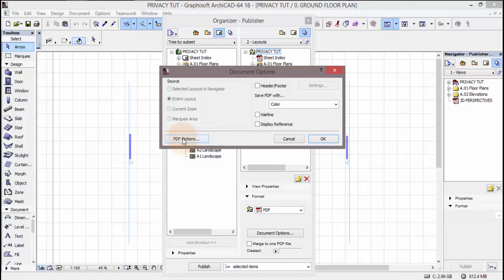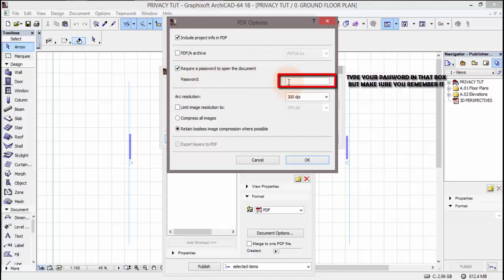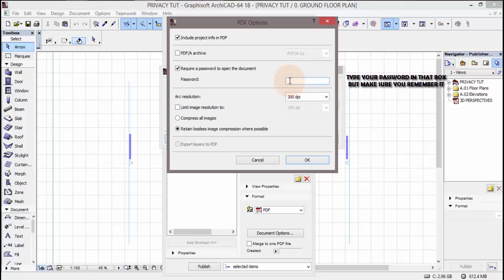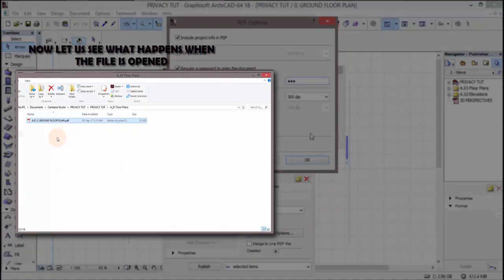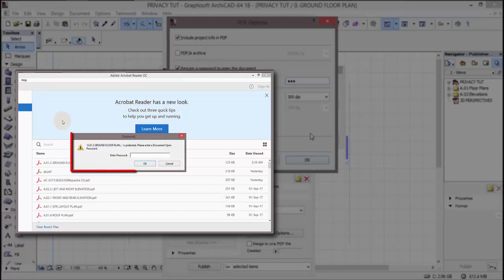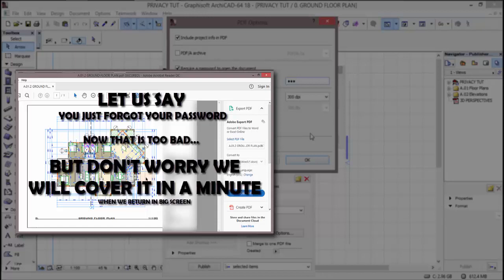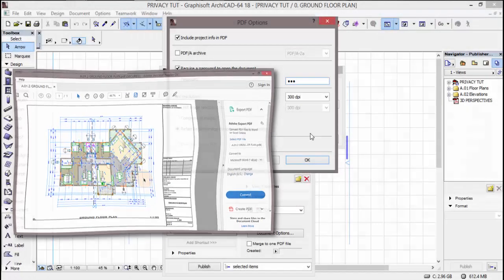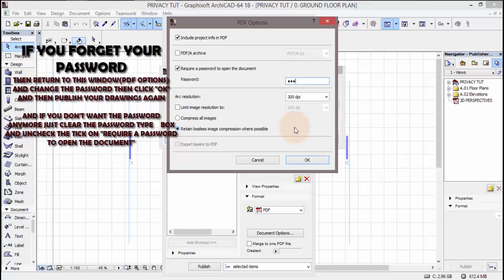ARCHICAD: how to put a password in your published drawing by using PDF options